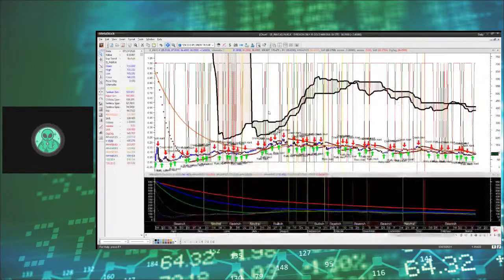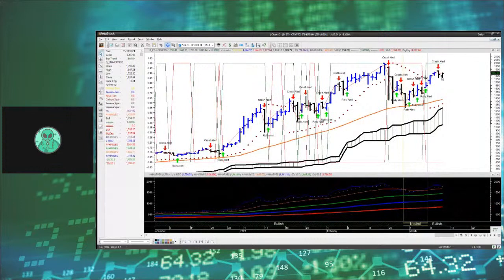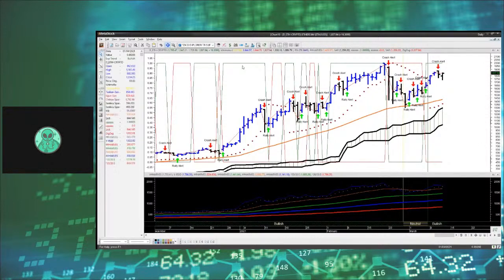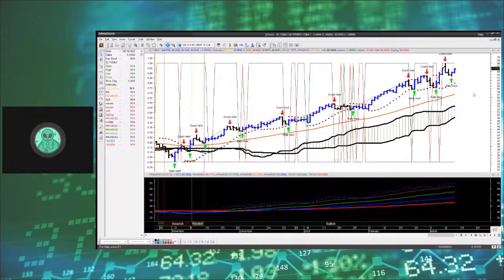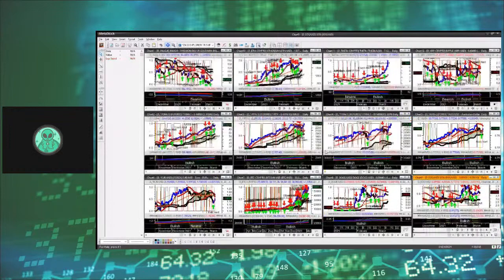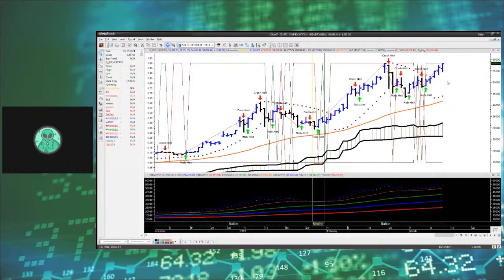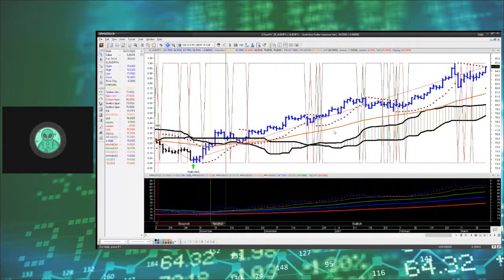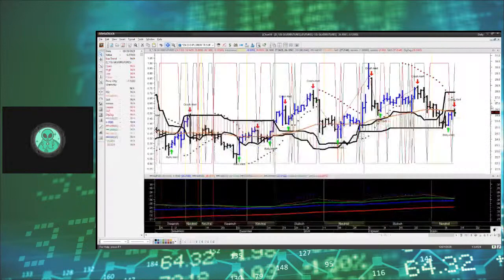Dex's End of Day Report [Thursday, March 11, 2021]